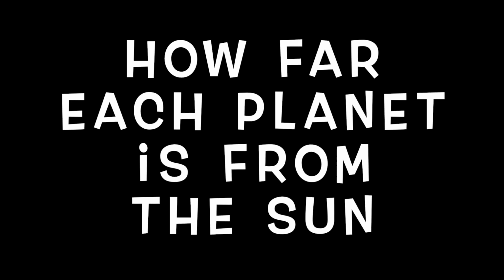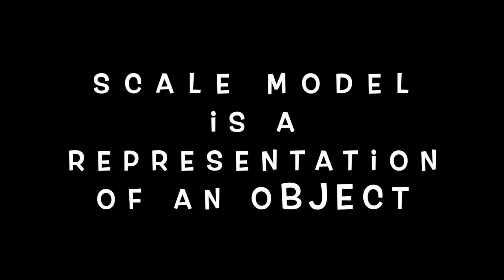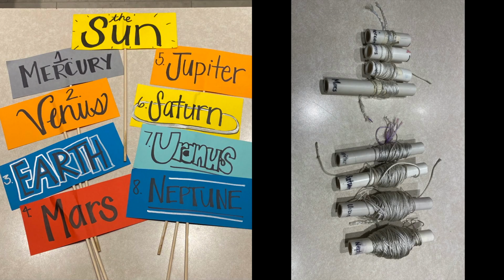Distances from the Sun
We use scale models to see how far each planet is from the sun.  We included Pluto too!